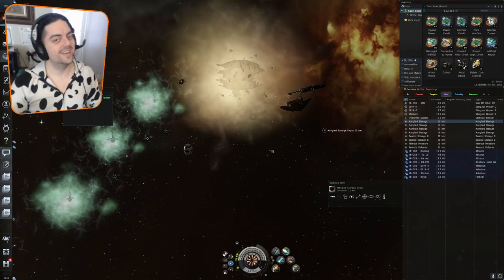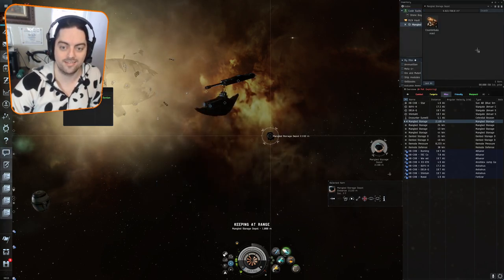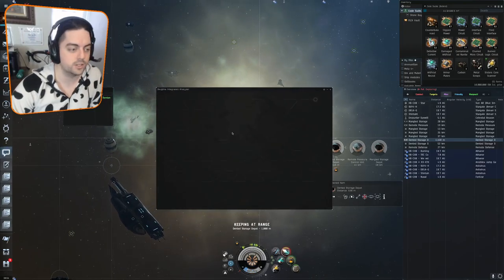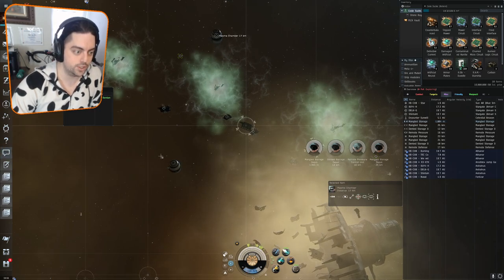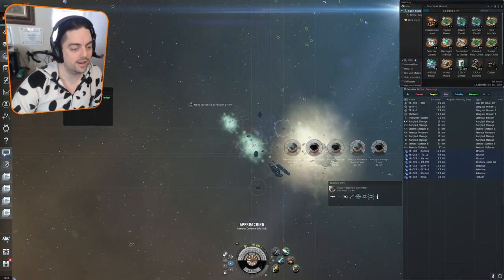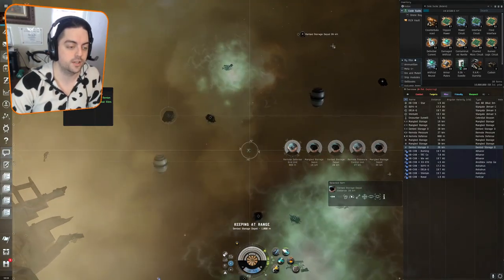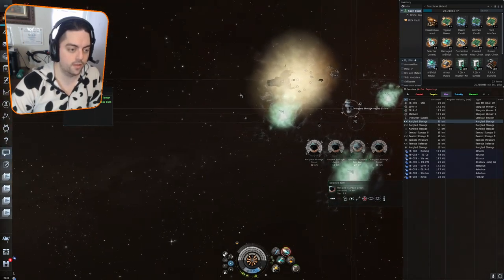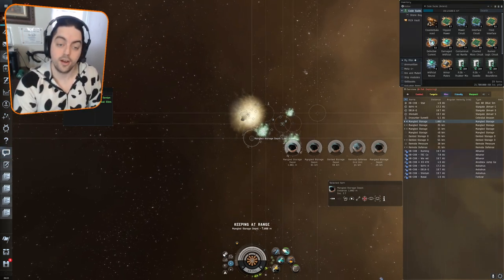Limited Sleeper Cache Walk-through / Tutorial - Eve Online Exploration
A walk through of the limited sleeper cache exploration site in eve online.